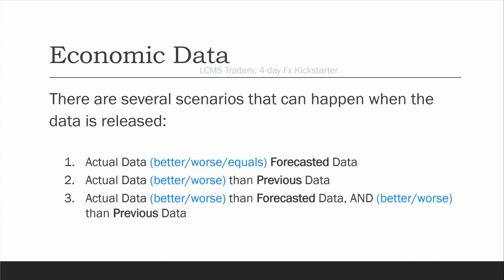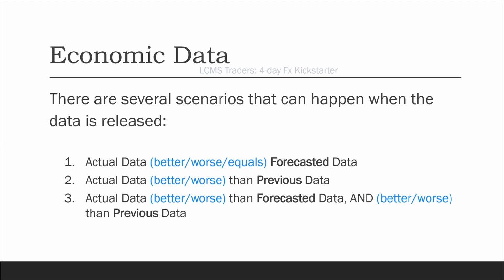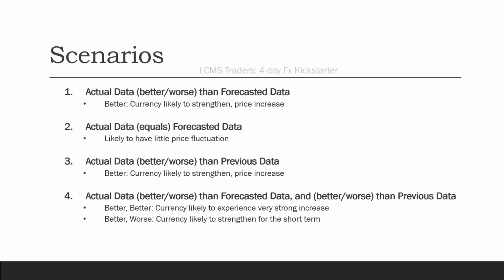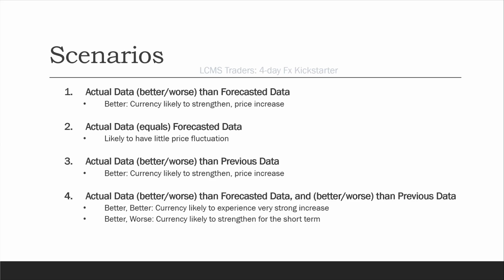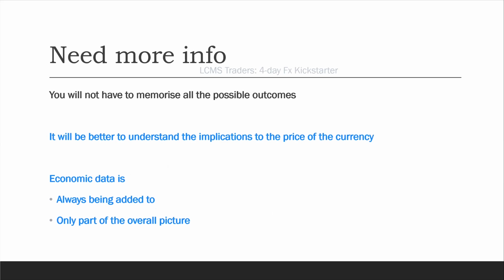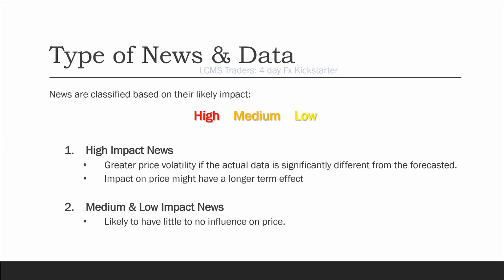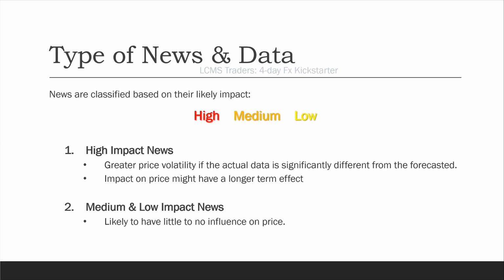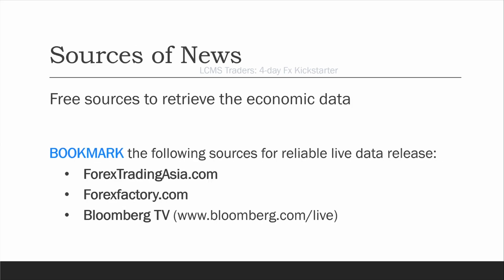Forex Trading Course - Economic Indicators (Episode 020)